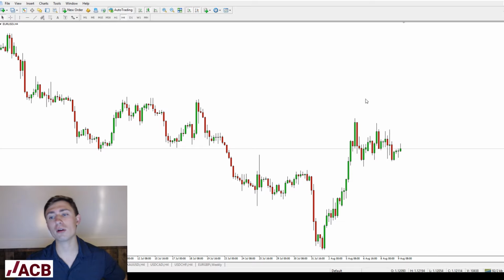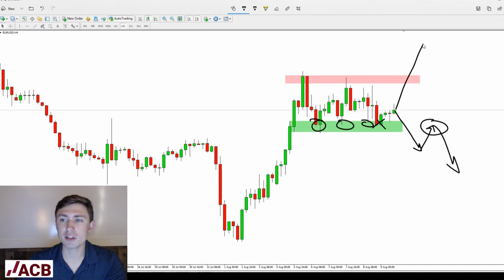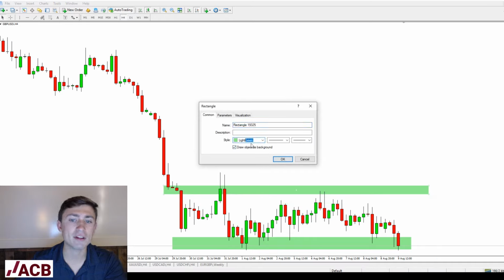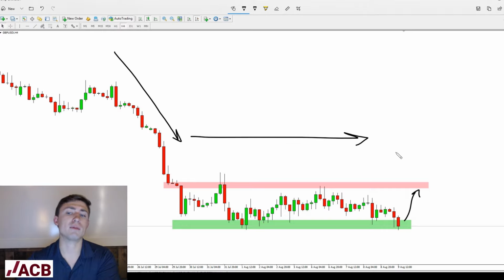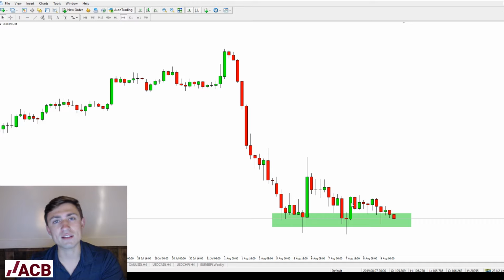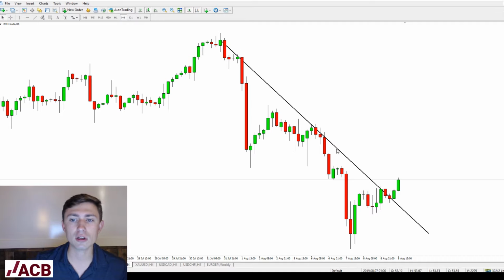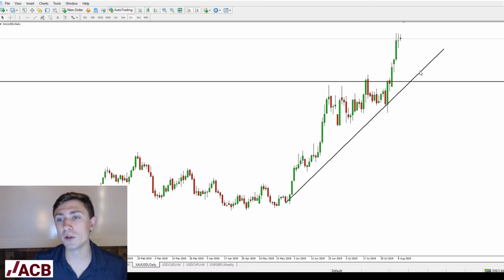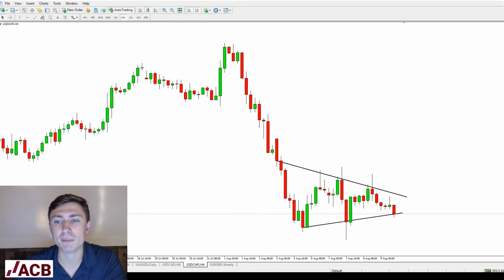Monday market update. ACB ANALYTICS – 9th August 2019